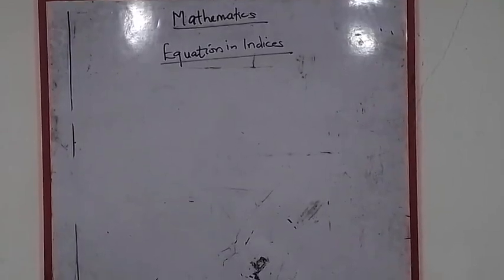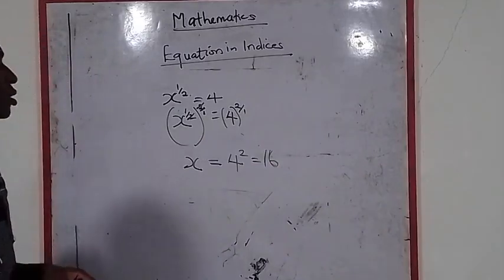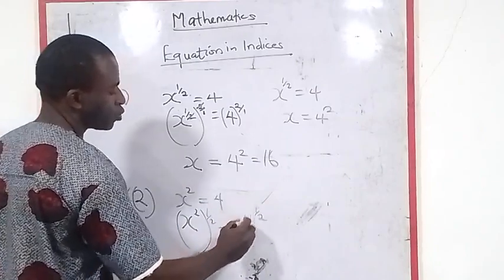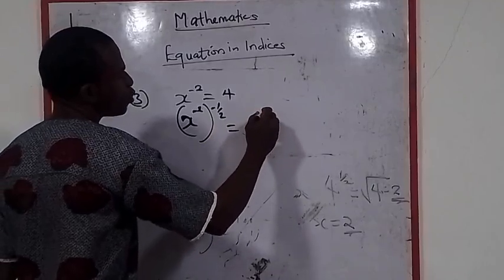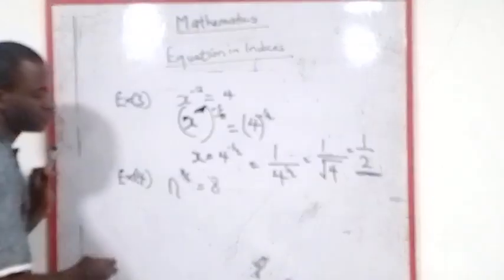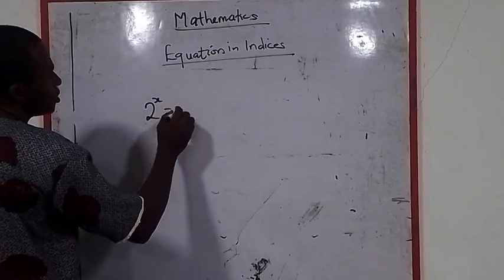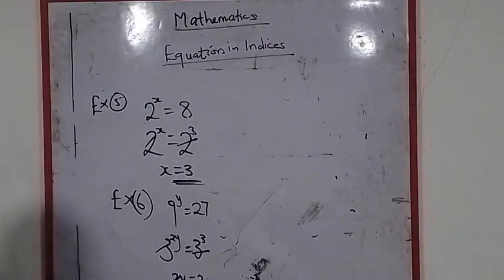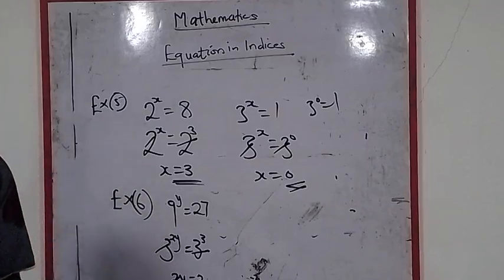Equation of indices